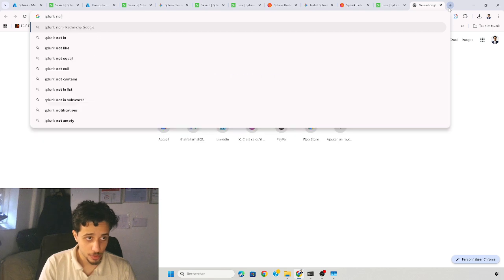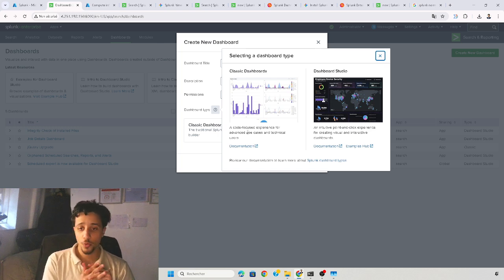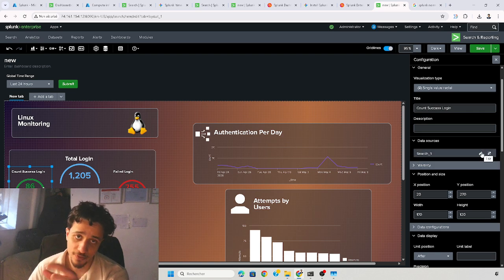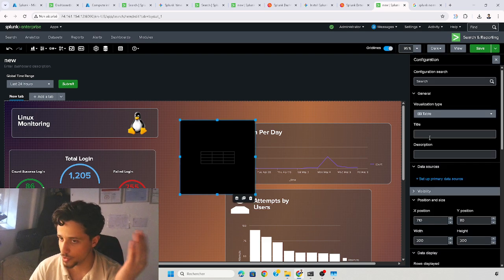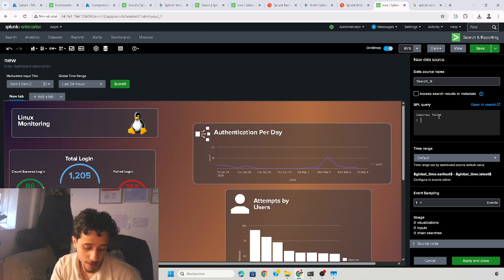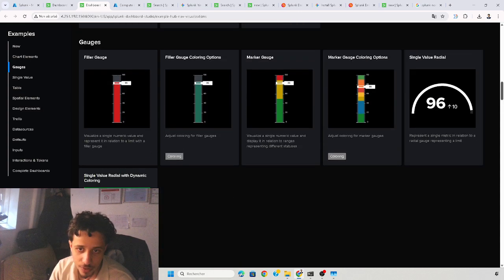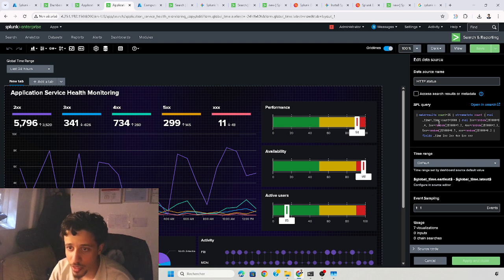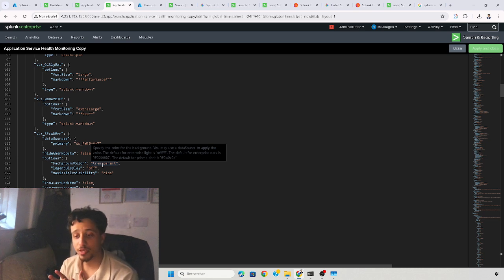Splunk Dashboard Studio Tutorial | Real-Time Monitoring Dashboard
Want to create professional and interactive dashboards in Splunk Dashboard Studio? In this tutorial, you’ll learn step-by-step how to build a modern Splunk dashboard for monitoring, analytics, and visualization.

In this video you will learn:

How to use Splunk Dashboard Studio
Create charts, panels, and KPIs
Add dynamic visualizations
Customize layouts and themes
Build real-time monitoring dashboards
Best practices for professional dashboards

Whether you're a beginner in Splunk or working in cybersecurity, SOC operations, monitoring, or data analytics, this tutorial will help you create clean and powerful dashboards fast.

Meduim Blog:   / khalifa_farhat
splunk
splunk dashboard
splunk dashboard studio
splunk tutorial
splunk dashboard tutorial
splunk for beginners
dashboard studio
splunk visualization
splunk siem
cybersecurity
soc analyst
splunk enterprise
real time dashboard
data visualization
splunk admin
splunk search tutorial
splunk enterprise security
security operations center
it monitoring
log analysis
splunk training
dashboard design
interactive dashboard
splunk queries
splunk studio tutorial